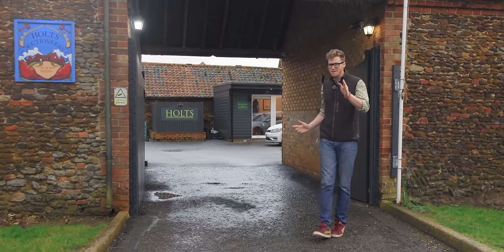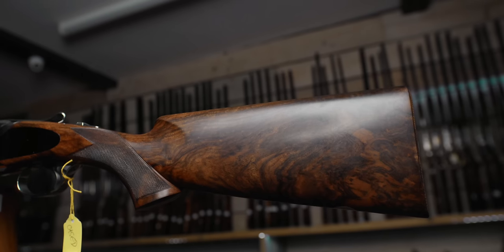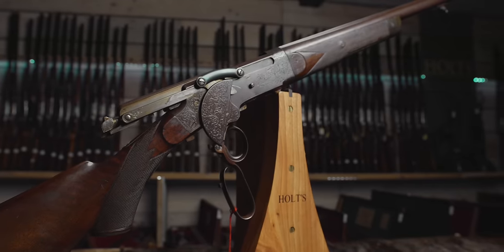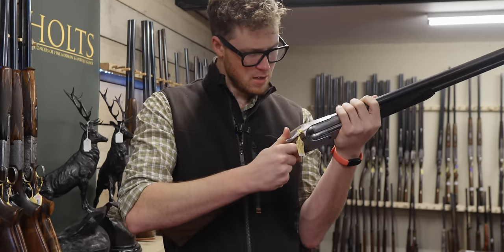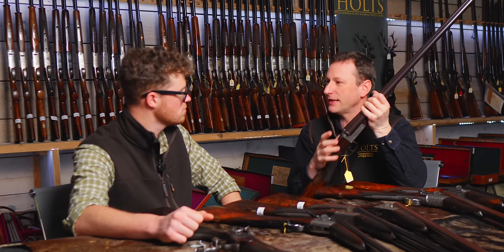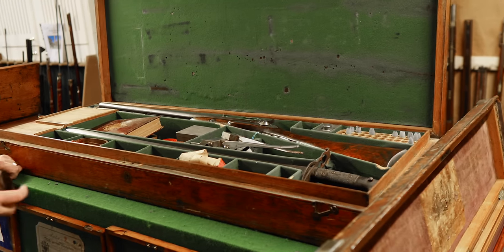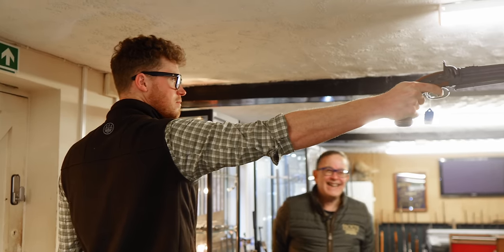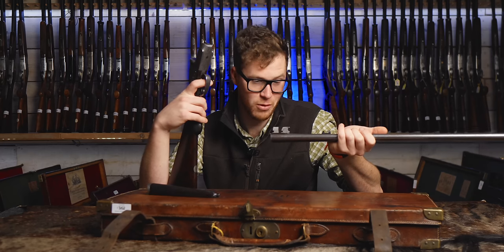EPIC Gun Auction Walk-around - Holts March 2024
We have been going to Holts gun auction for over 4 years, and this is one of the most exciting sets of lots we have seen yet! Which one was your favourite?